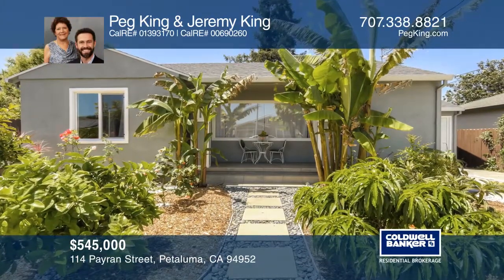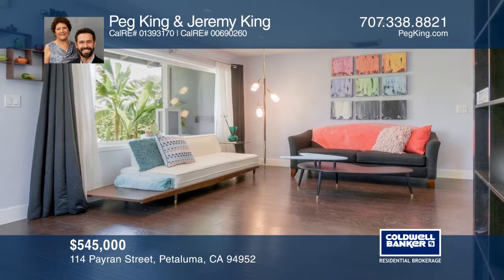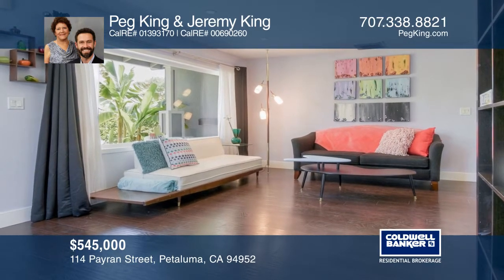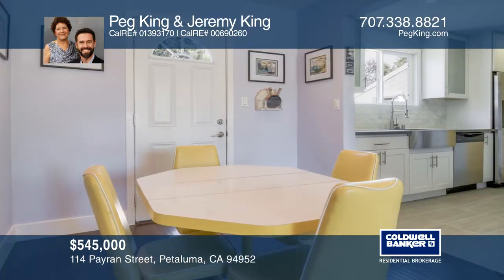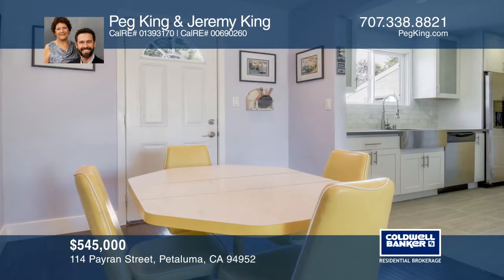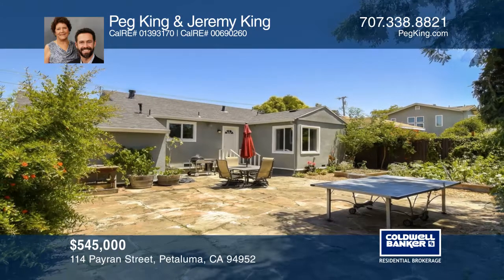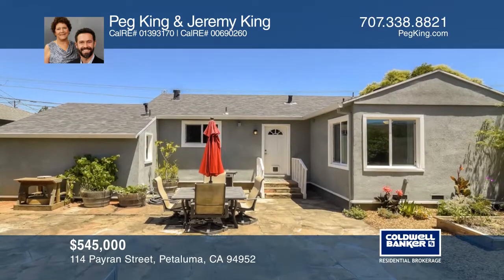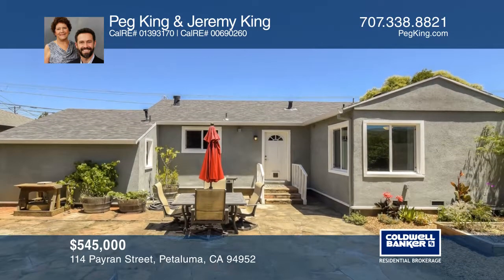114 Payran Street Petaluma, CA | ColdwellBankerHomes.com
114 Payran Street, Petaluma, CA

You can’t get much closer to the best of Petaluma than this midtown home flourishing with updates! The landscaped front yard is blooming with a sweet covered porch sitting just behind the fruiting banana palm serves as the perfect introduction to an amazing home. Just inside is the spacious living r